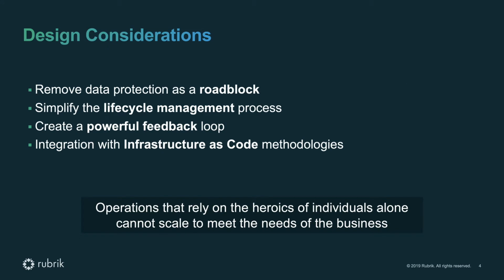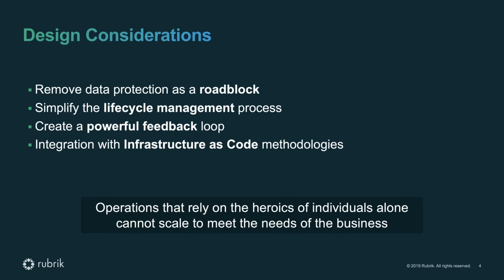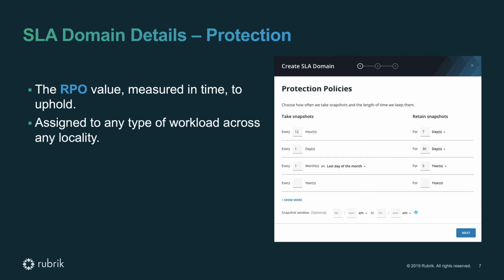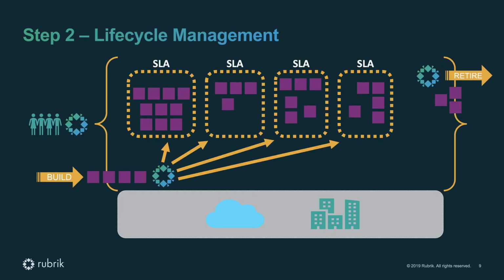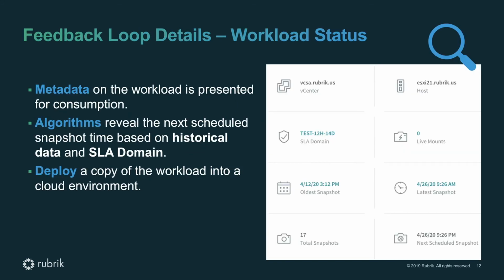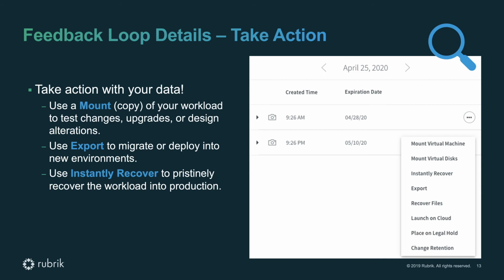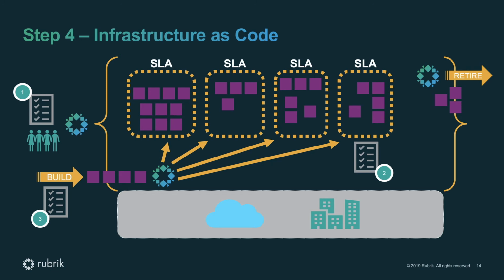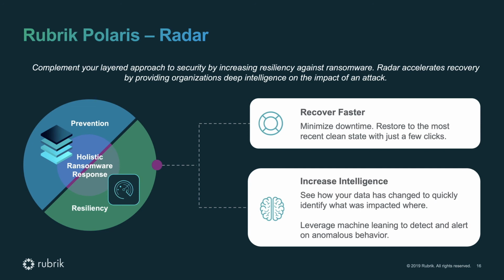Rubrik Simplifying Data Management Across Your Hybrid Cloud